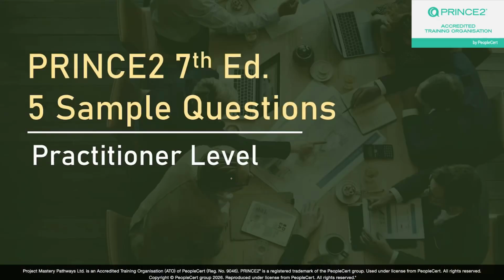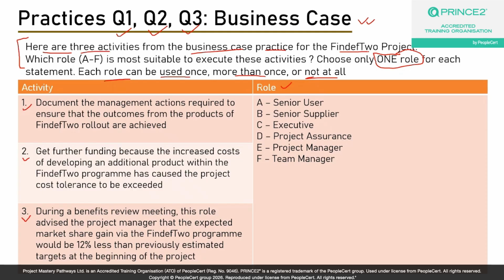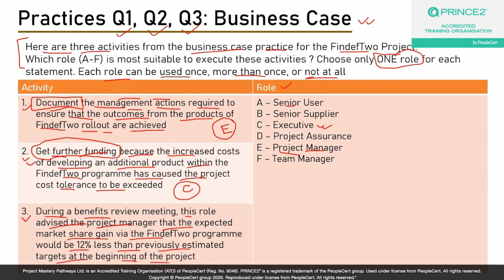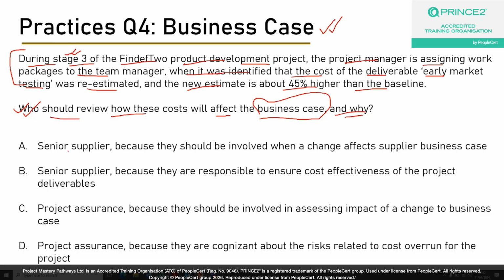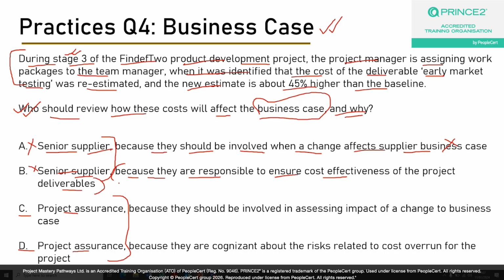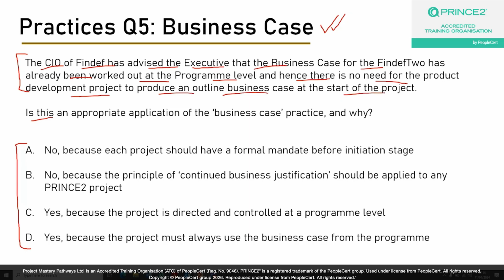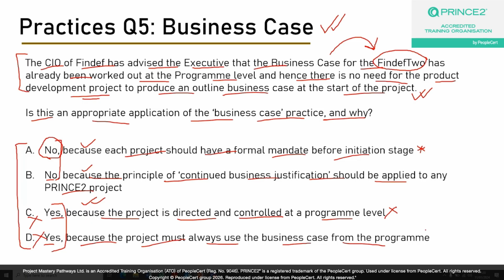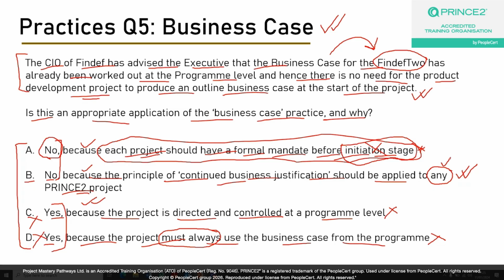PRINCE2 7th Edition: Practitioner Exam Business Case Questions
Let us practice PRINCE2 Practitioner Exam Questions and Answers in this Session 1 for your PRINCE2 Exam preparation to become a certified project manager in project management.

This video will help you practice sample questions for your PRINCE2 practitioner exam 7th edition which will help you to pass the exam.

TIMESTAMPS:

0:00 Introduction – PRINCE2 Practitioner Exam Scenario
2:57 Question 1 – Business Case: Documenting Management Actions (Role Match)
7:00 Question 2 – Business Case: Getting Further Funding (Role Match)
8:32 Question 3 – Business Case: Benefits Review & Market Share (Role Match)
11:13 Question 4 – Business Case: Cost Overrun Impact Assessment
19:40 Question 5 – Business Case: Outline Business Case & Continued Justification

📚 ABOUT ME
I'm Nilotpal Ray, a PRINCE2® certified professional with 15+ years of project management experience delivering successful projects across multiple countries. As the Founder, CEO & Lead Trainer at Project Mastery Pathways Ltd (PeopleCert ATO ID: 9046), I help project managers worldwide achieve PRINCE2 7th Edition certification success through practical, experience-based training.

🌍 PRINCE2 Online Training Available Worldwide
✓ Foundation Certification Course
✓ Practitioner Certification Course
✓ Combined Foundation + Practitioner Bundle

⚖️ LEGAL & COMPLIANCE
PRINCE2® is a registered trademark of the PeopleCert group. Used under licence from PeopleCert.

The PRINCE2® Foundation and Practitioner courses are provided by Project Mastery Pathways Ltd (ATO ID: 9046), an Accredited Training Organisation of PeopleCert.

This video talks about:
PRINCE2 Certification
PRINCE2 Exam
PRINCE2 7th Edition
PRINCE2
Project Management
Project Manager
PRINCE2 Foundation
PRINCE2 Practitioner
PM Certification
Career Growth
Project Management Certifications
PRINCE2 Practitioner 7th Edition
PRINCE2 Practitioner Certification